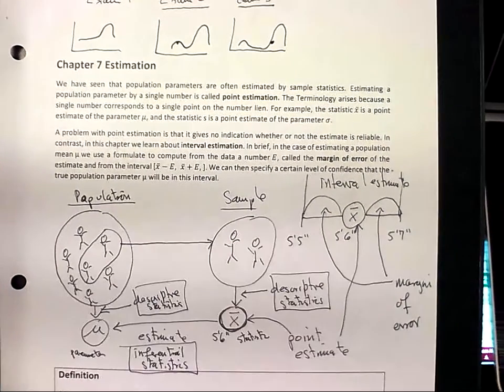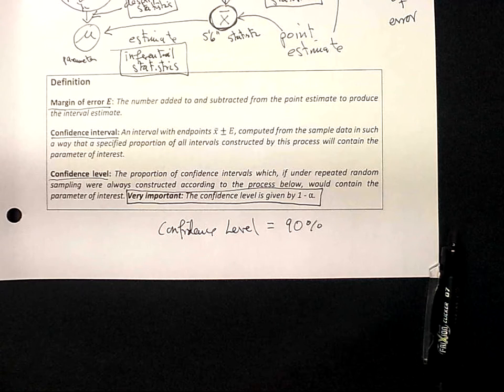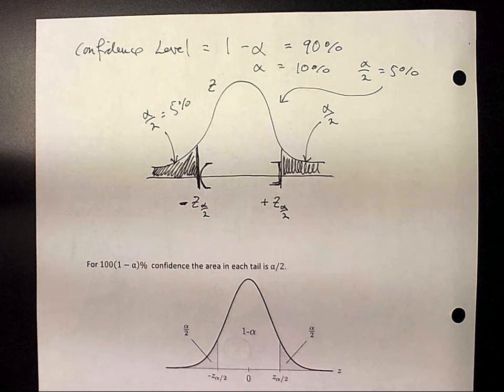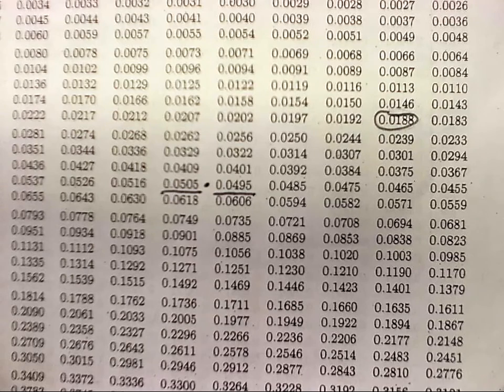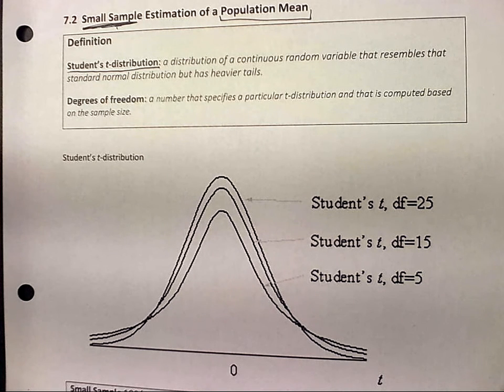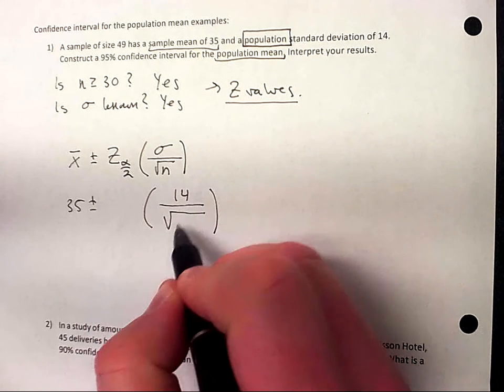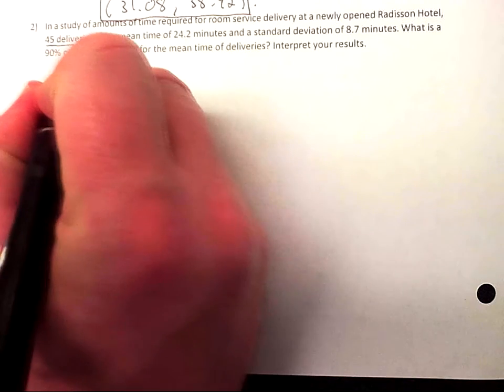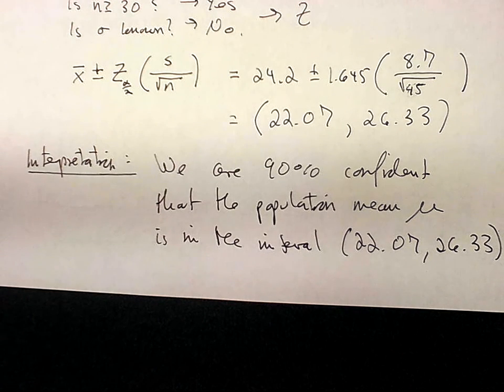Chapter 7 Part 2